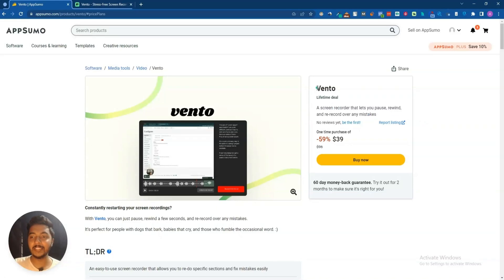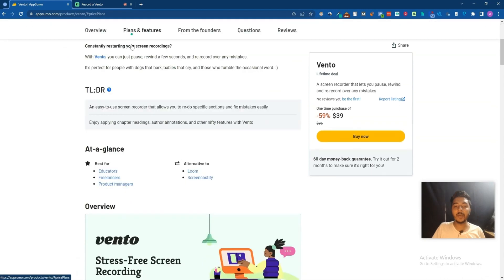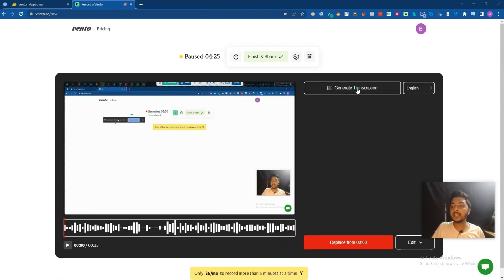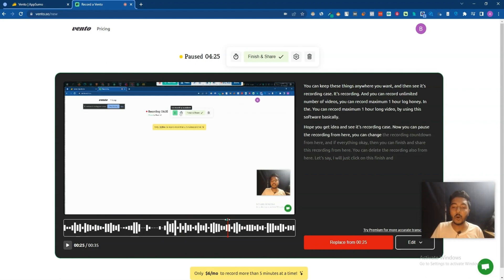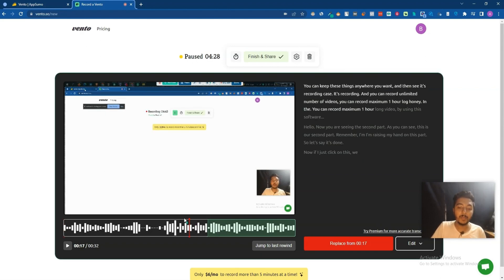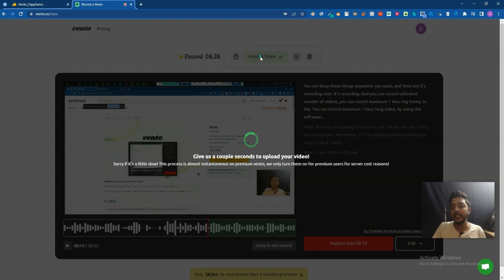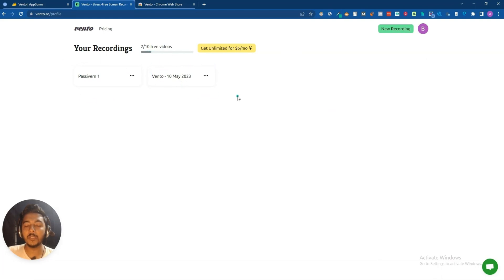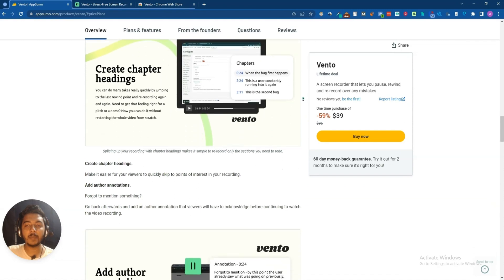Vento Review - Simplest Screen Recorder Software for PC | Loom Alternative | Passivern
Looking for a simple and hassle-free screen recorder for your PC? Look no further than Vento! With Vento, you can easily pause, rewind, and re-record over any mistakes you make during your screen recording, without having to restart the entire recording from scratch. Plus, get audio transcriptions to help you quickly jump back to the exact points you need to record over.

Vento is perfect for anyone who needs to do multiple takes or wants to create chapter headings and author annotations to help viewers better navigate their content. And with Vento, you can record without logging in and add all these nifty features to your videos.

Say goodbye to complicated post-production editing with Vento - the ultimate screen recorder for Chrome, Edge, and other Windows and Mac users. Whether you need to record a quick 5-minute video or a long meeting, Vento has got you covered with its support for recording the screen, internal/external audio, and webcam with free transcriptions.

Don't settle for mediocre screen recorders like Loom, Screencastify, or Berrycast - try Vento today and experience the difference!

☑ Watched the video!
☐ Liked?
★ TABLE OF CONTENTS ★
0:00 Vento Lifetime Deal Overview on AppSumo
0:31 Vento Dashboard
0:38 Record Your Screen on Vento
6:15 Get Vento Lifetime Deal with a 10% Discount
6:41 Subscribe Please